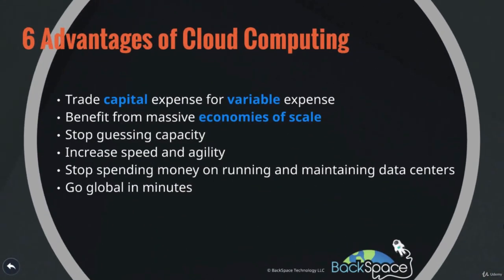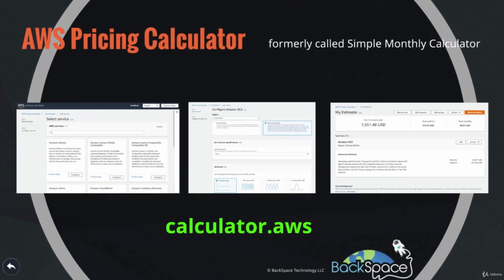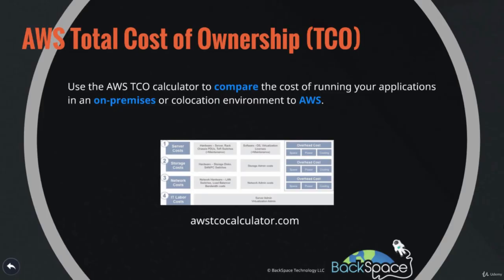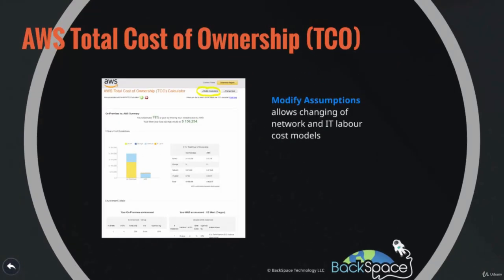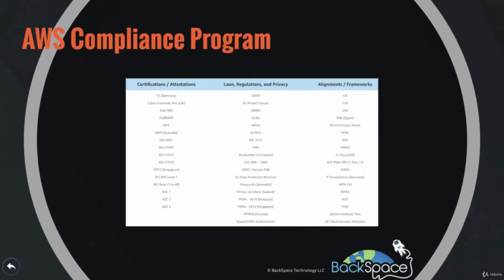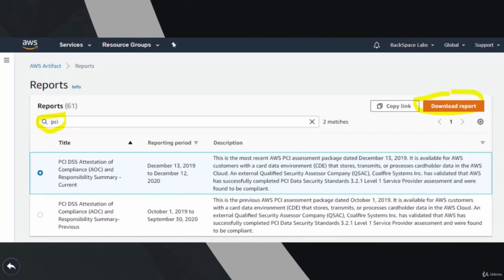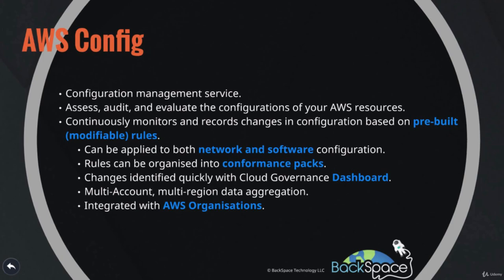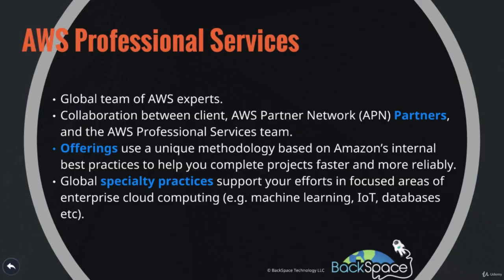Business case for AWS | Lecture 15 | AWS Certified Cloud Practitioner Training